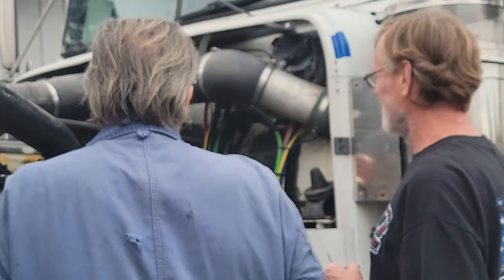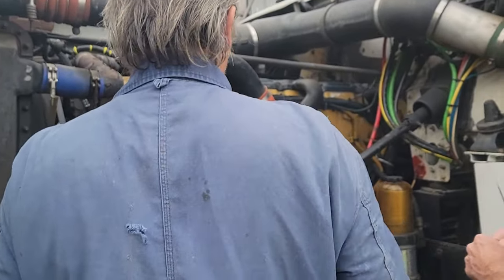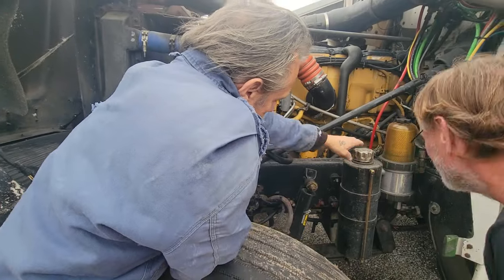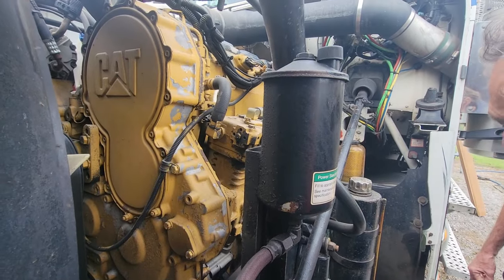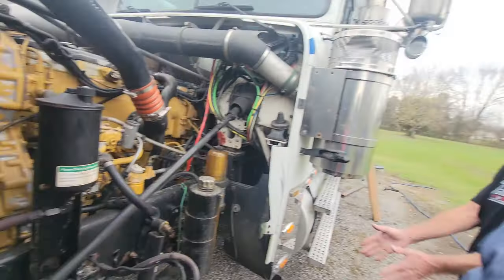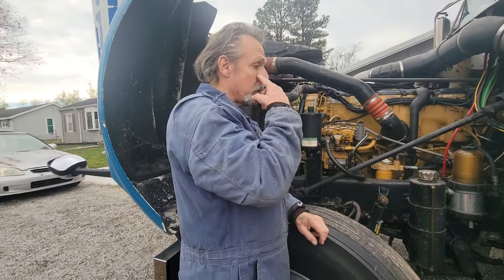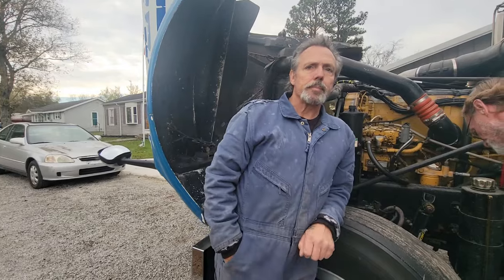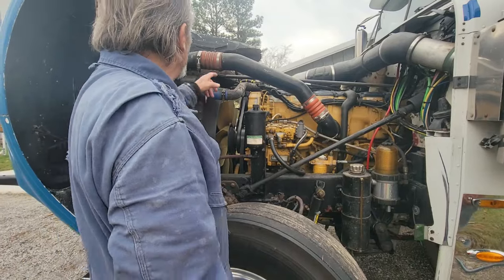HUGE MOTOR UPGRADE: "THIS is the MOTOR that EVERYONE WANTS!"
FILMED Monday, November 18, 2024. UPLOADED 11/20/24